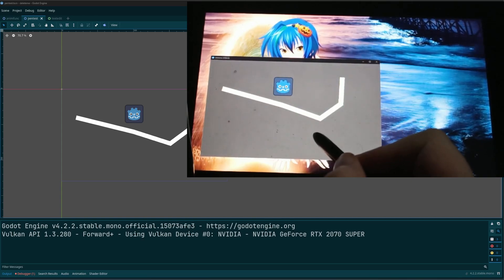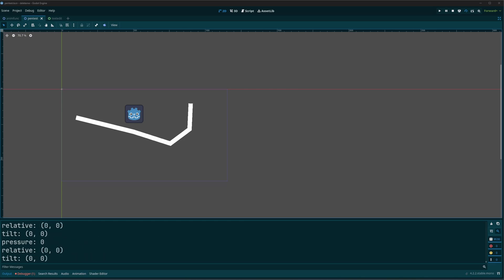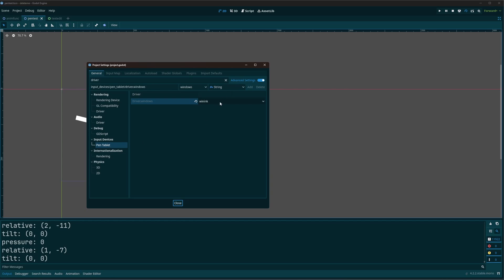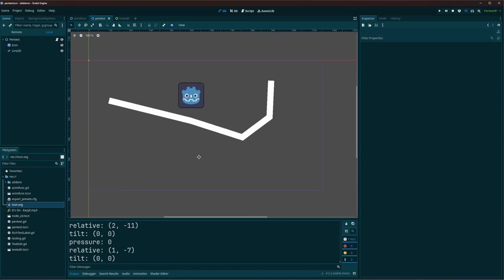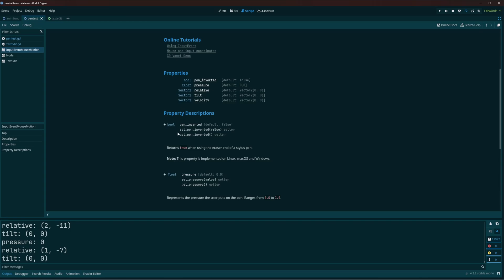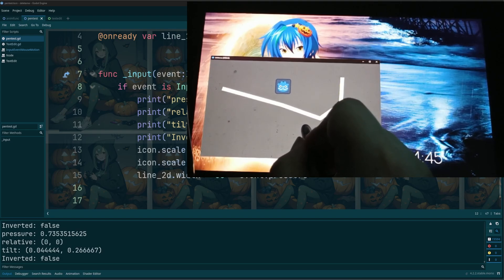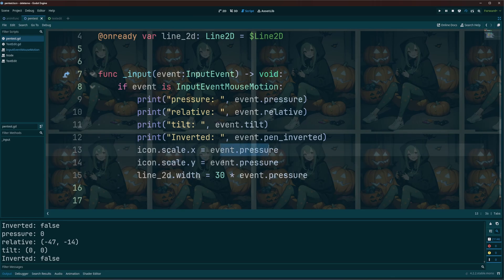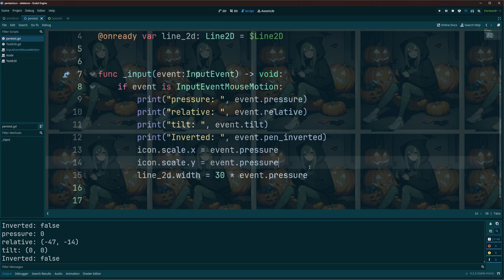Pen Pressure Detection in Godot 4